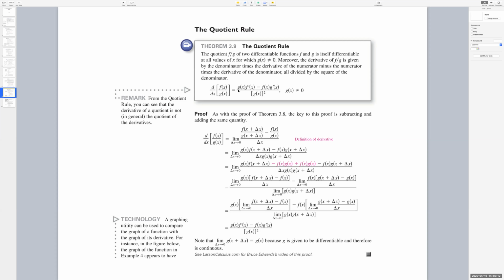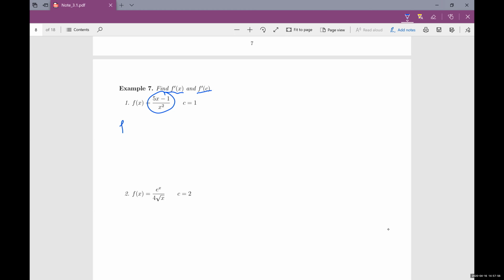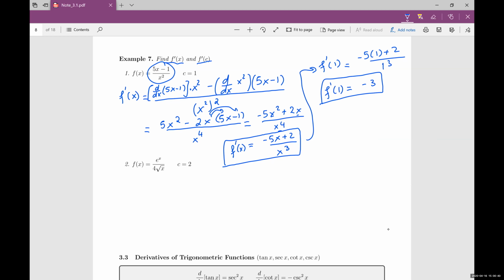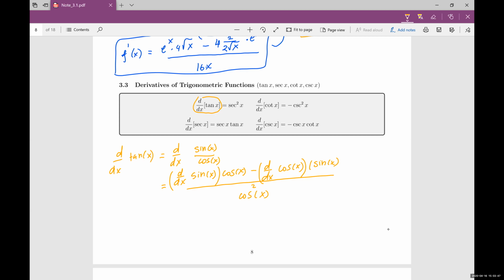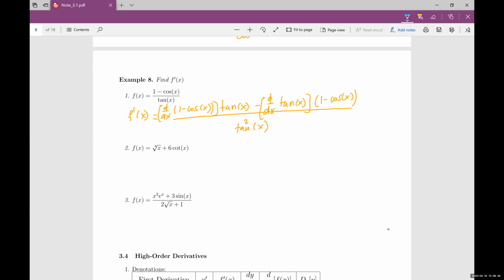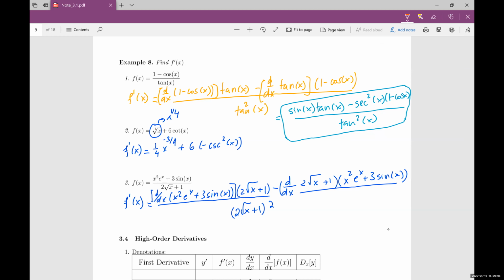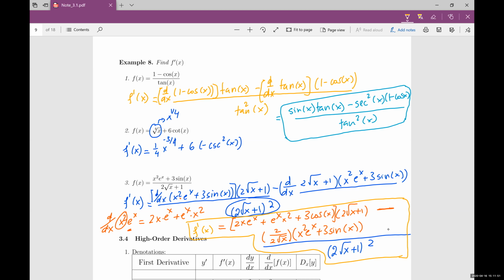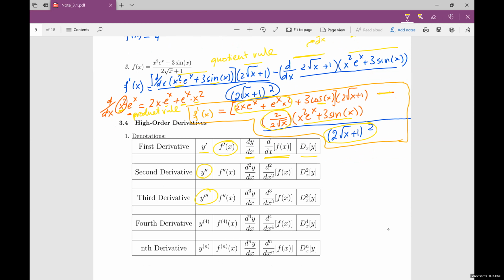The Quotient Rule of the Derivative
This video introduces the quotient rule of the derivative.